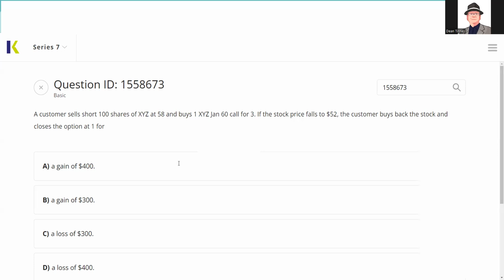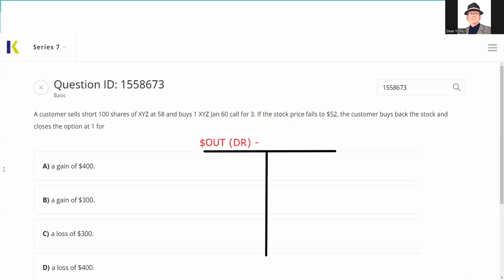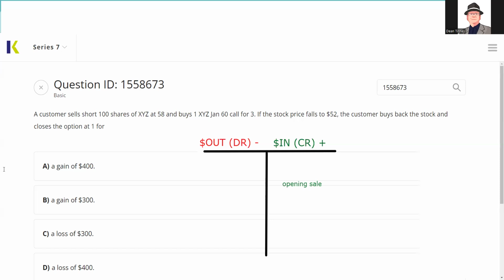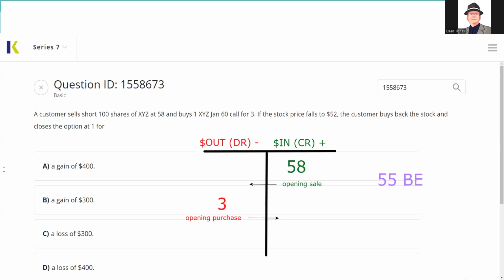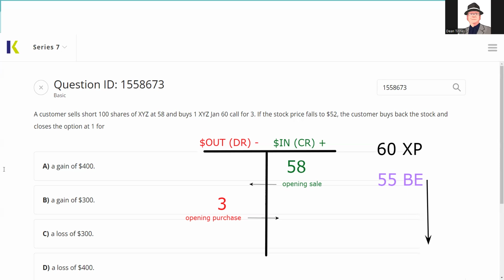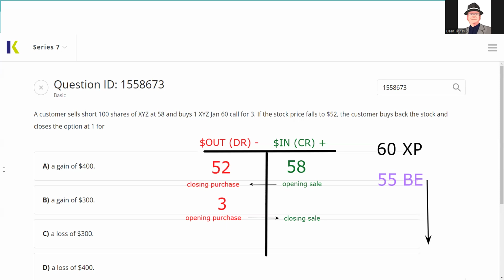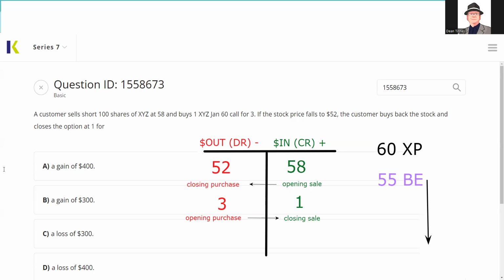Close out of Short Stock and Long Call "FIRE UP THE T!"- Series 7 Exam Prep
The customer made $600 on the short stock position ($58 to $52) and lost $200 on the call (bought for 3, sold at 1). Overall, the gain is $400